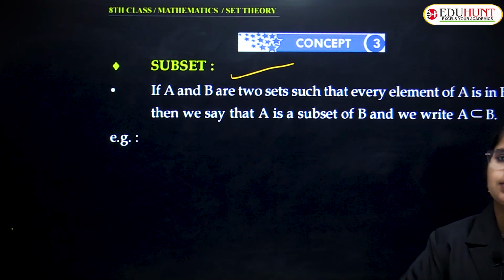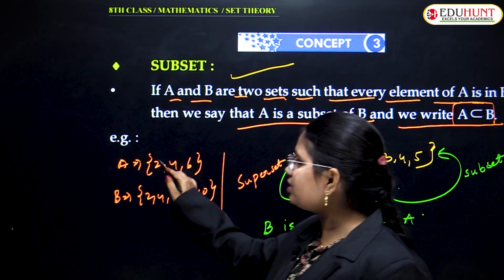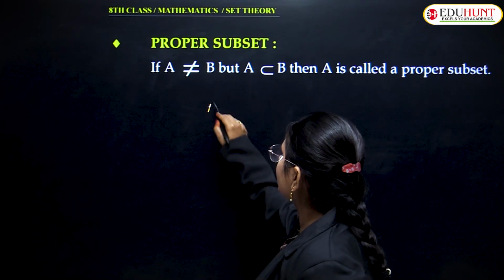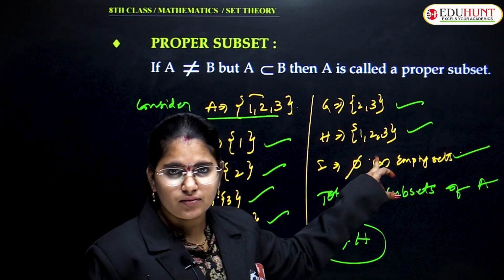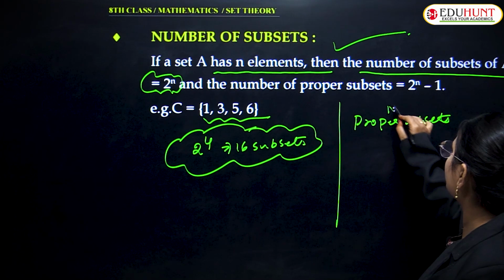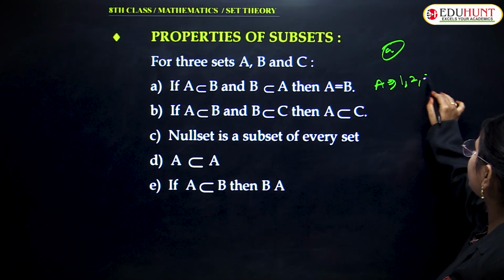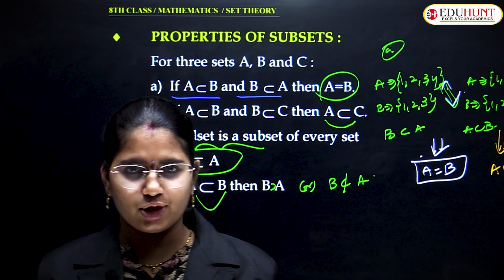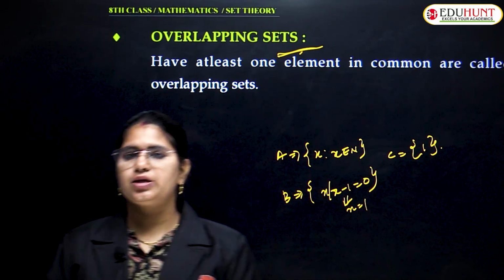6. SET THEORY | SUB SETS, SUPER SET | CONCEPT-03 | MATHEMATICS | 8TH CLASS